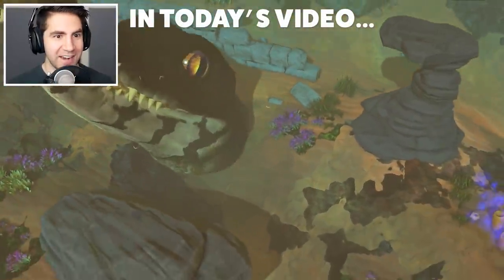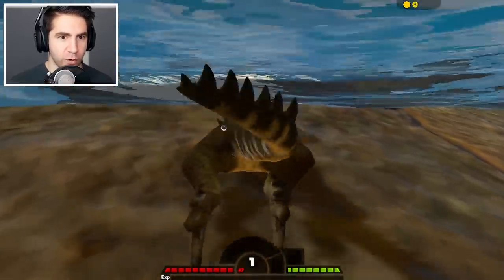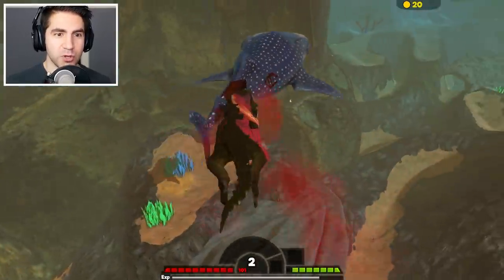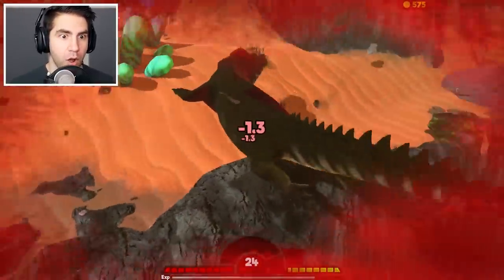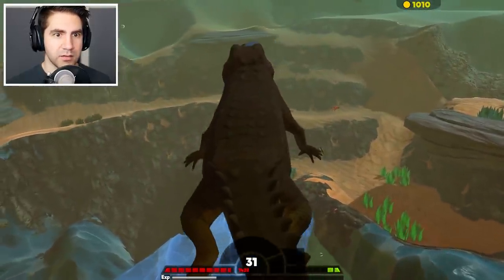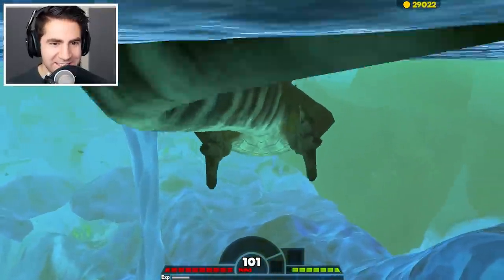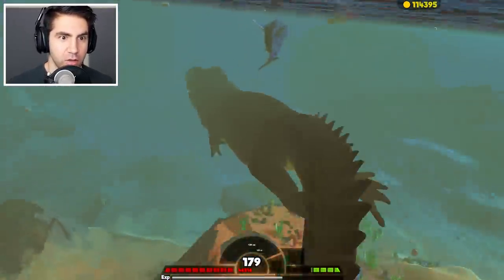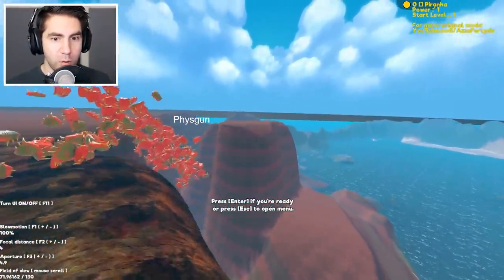NEW SECRET CROCODILE! - Feed and Grow Fish - Part 127 | Pungence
Feed and Grow Fish gameplay! New secret crocodile! Pungence plays Feed and Grow Fish, a fun, beautiful open world underwater game where you play as a fish and eat other sea creatures and grow to be the largest and strongest! Let's see if the sharks from Amazing Frog prepared me for this! This game is so addicting!

2 different maps
10 playable fish

Vine: Pungence

"Big City Hopes" - Jewelbeat.com
"Prankster" - Jewelbeat.com
"Mouse Hunt" - Jewelbeat.com
"Turbulence" - Filmstro.com